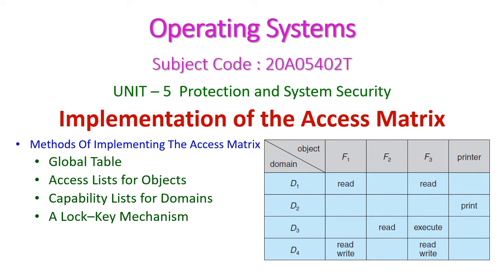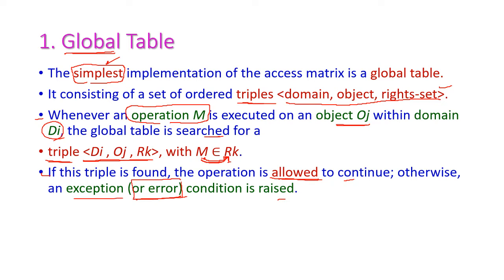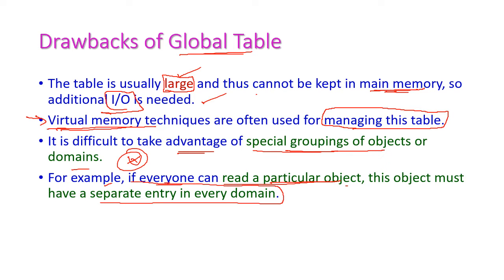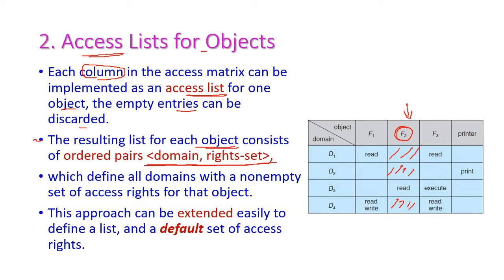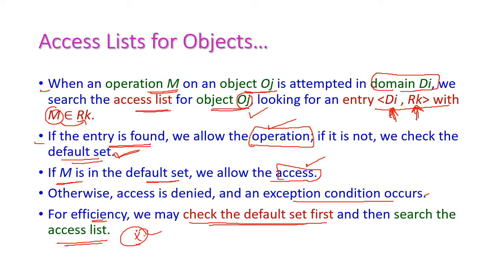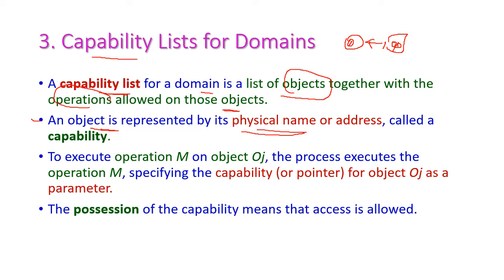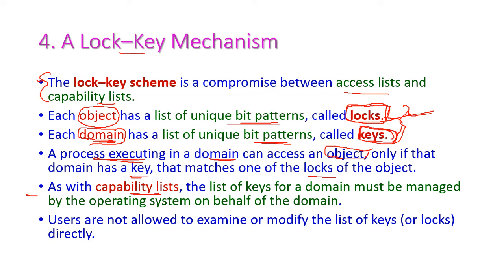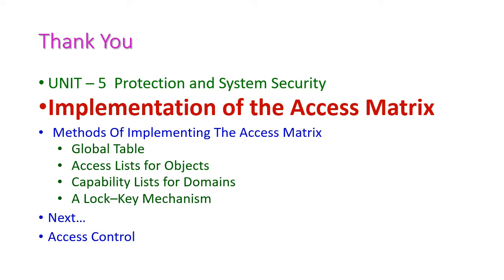Implementation of the Access Matrix-Operating Systems-20A05402T-UNIT – 5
Implementation of the Access Matrix
Methods Of Implementing The Access Matrix
Global Table
Access Lists for Objects
Capability Lists for Domains
A Lock–Key Mechanism